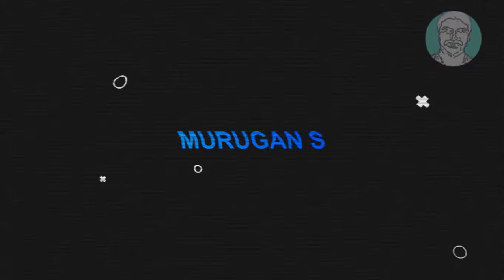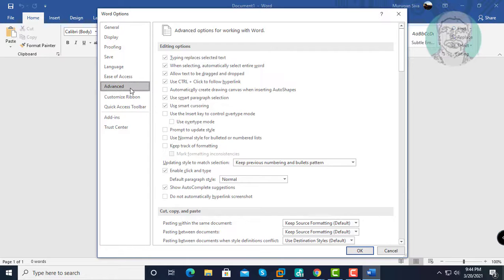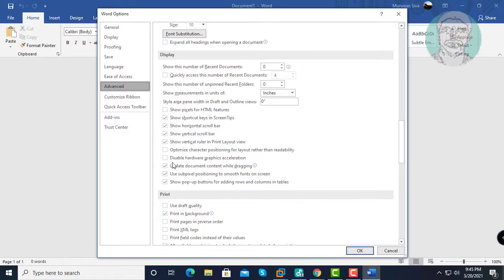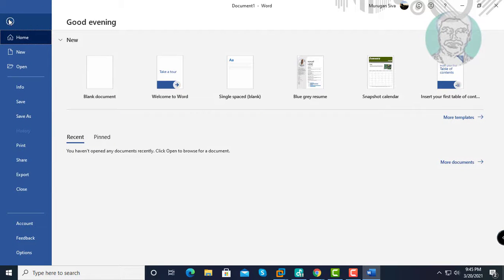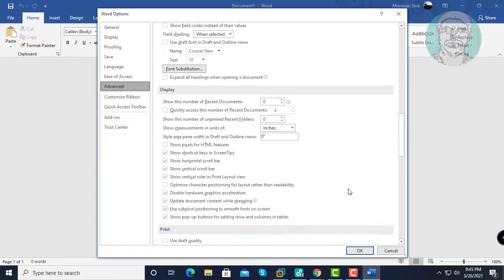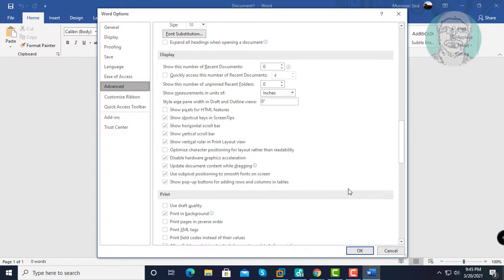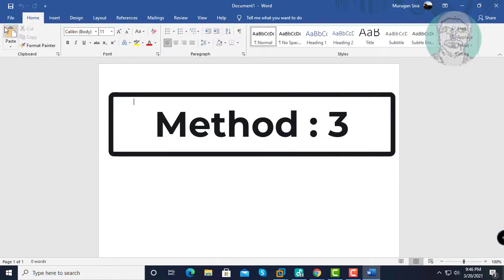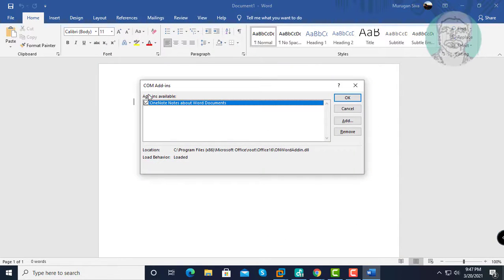Fix Lag, Slow Scrolling and Mouse Not Smooth in Microsoft Word All Versions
This Tutorial Helps to Fix Lag, Slow Scrolling and Mouse Not Smooth in Microsoft Word All Versions